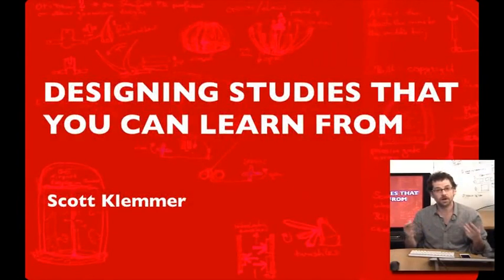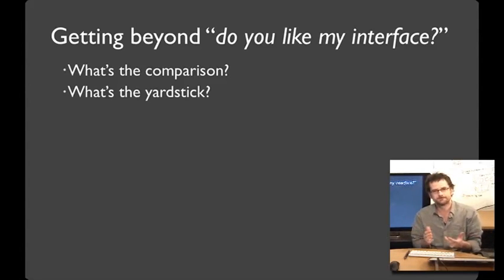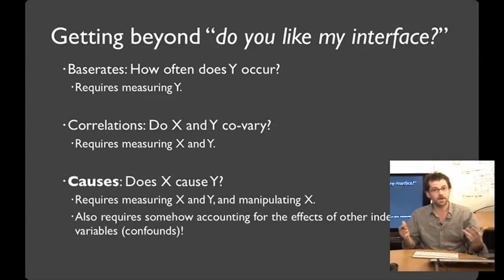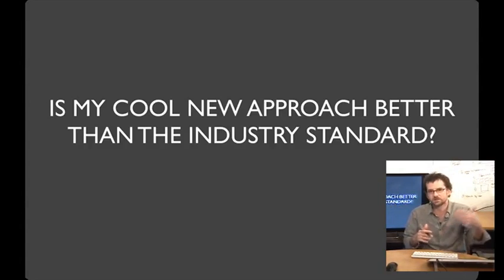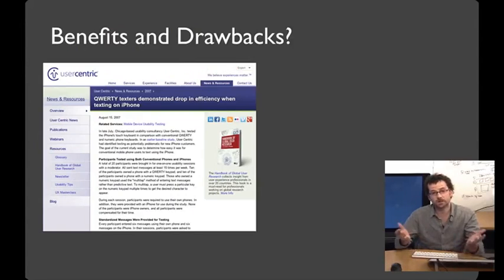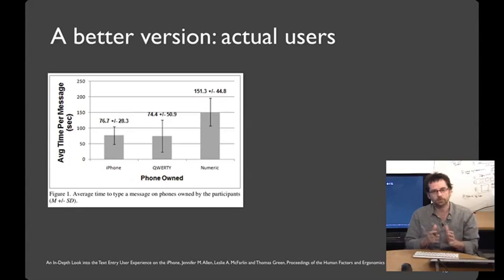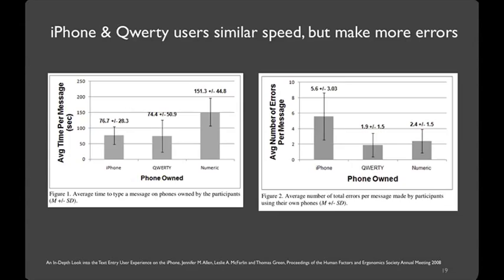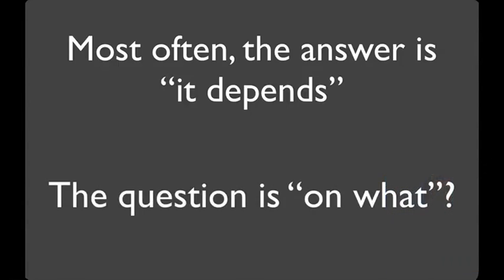Lecture 4.1 Designing Studies You Can Learn From